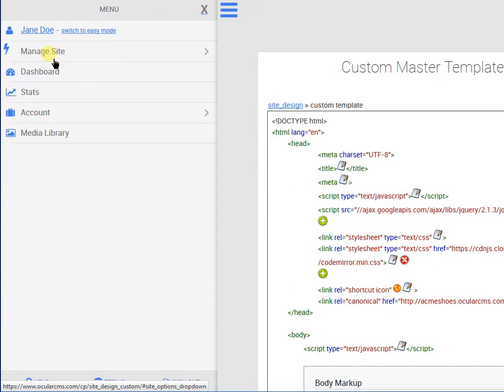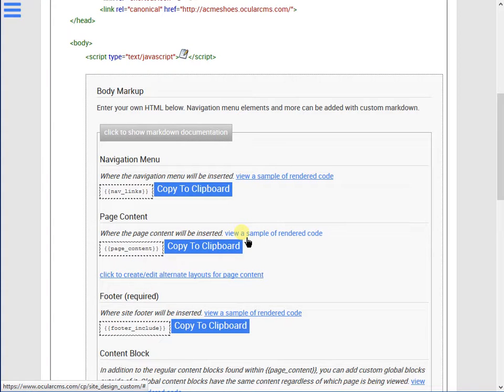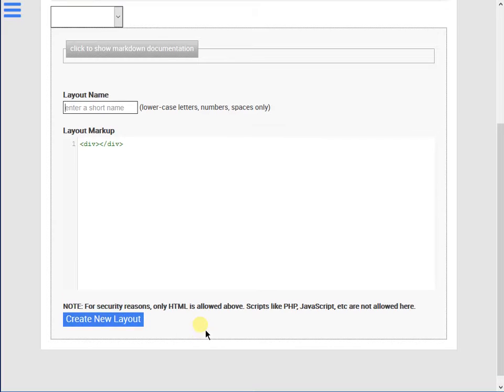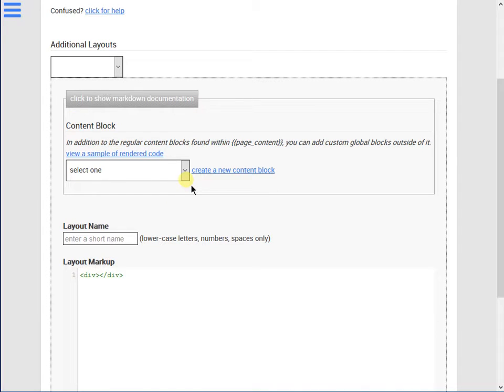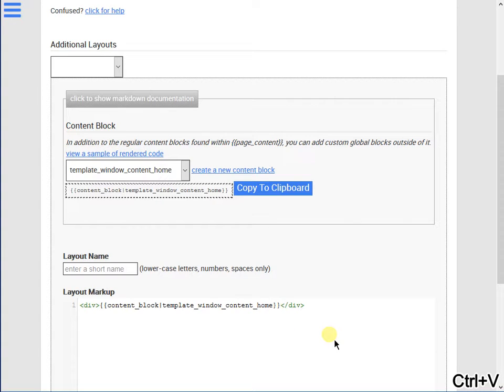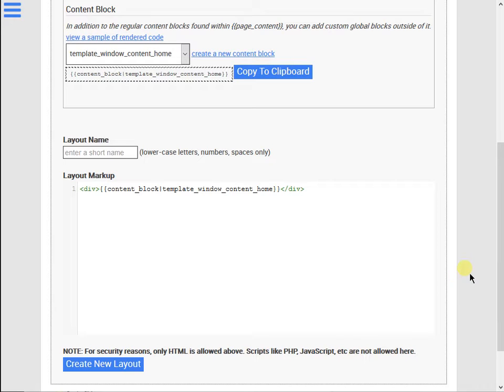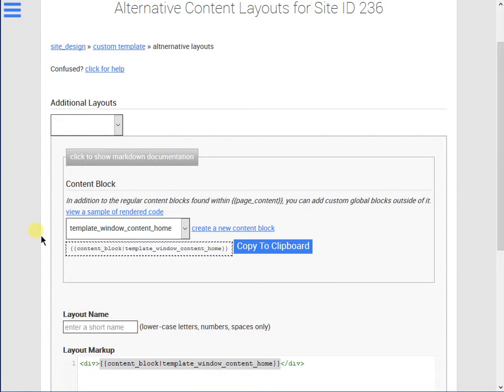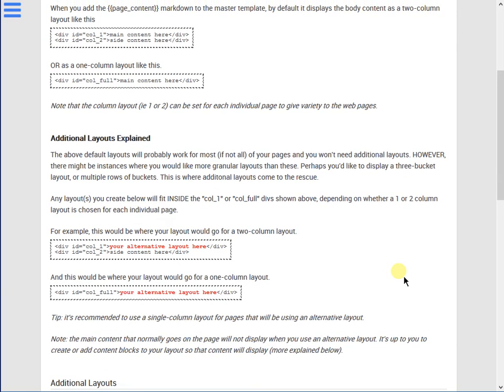Dev Tools: content layouts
Learn how to create content layouts for your custom template on OcularCMS.